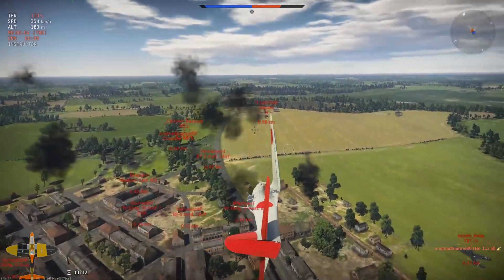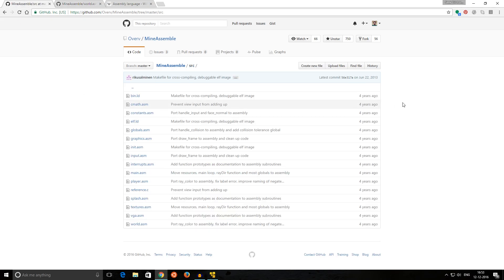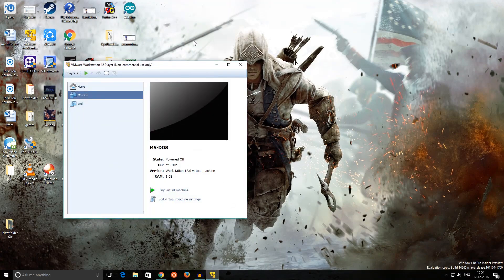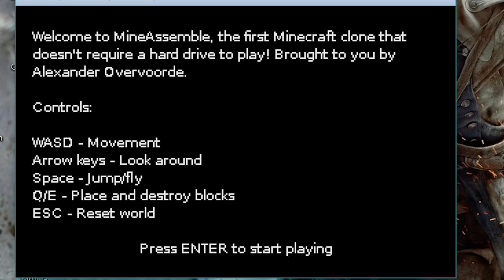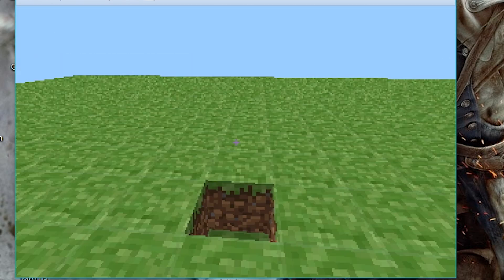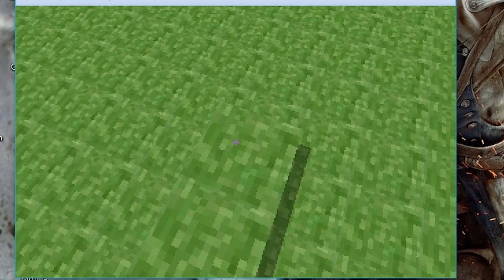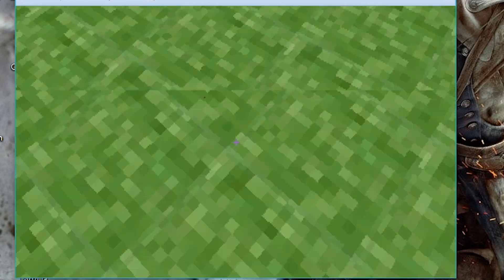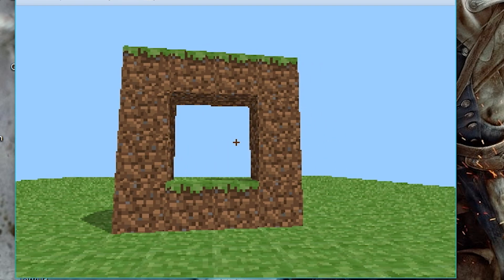Minecraft Clone in Assembly Language | MineAssemble